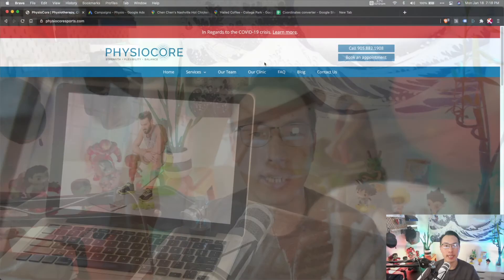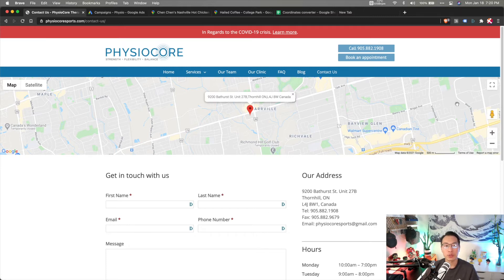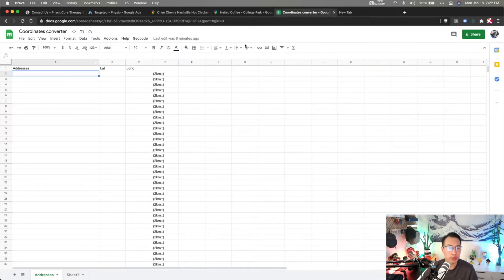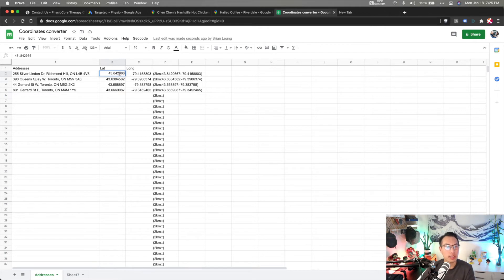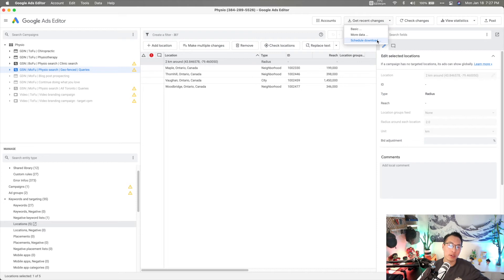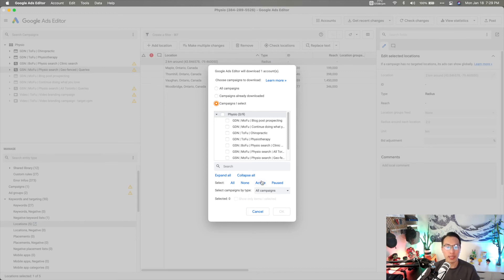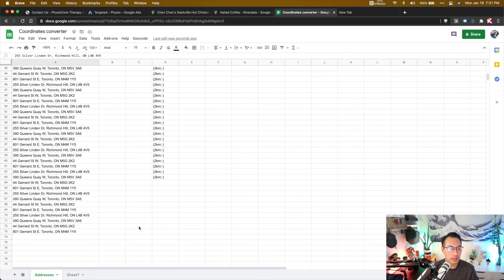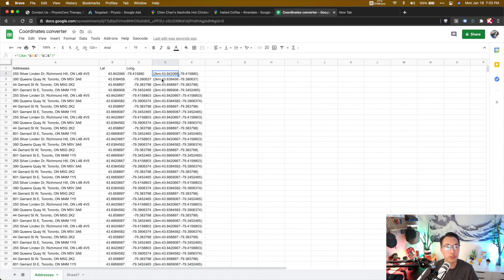How to advertise a small business locally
=== May 31, 2021 Update ===
Feel free to skip ahead to the step-by-step guide at 1:00

It's been brought to my attention that this video's dropped frames in the beginning make it difficult to watch and follow along.

I'm sorry about that. It was due to a frame rare issue between obs and fcp.

I'm going to work in overdrive to update this video and repost it.

In the meantime, please skip the beginning or just listen to the audio.

Thanks,
Brian

Let's learn how to create a geo-fenced campaign and advertise for a small business.

You may encounter a situation where you want to generate awareness broadly but confine the scope to a small region.
Using geo-fenced campaigns will help you control your reach and thereby, budget.

Please provide some feedback on this tutorial letting me know if you enjoyed it or not with the like/dislike buttons.